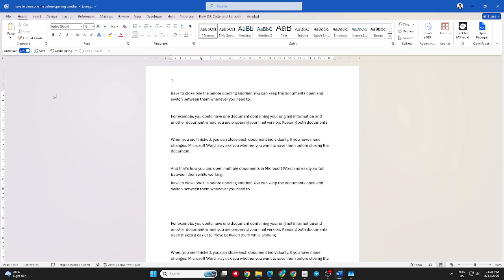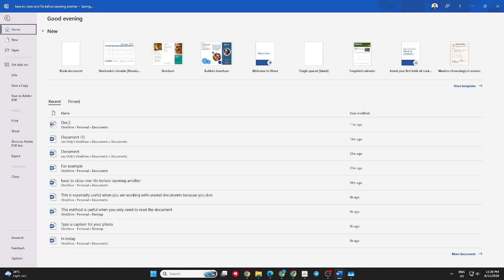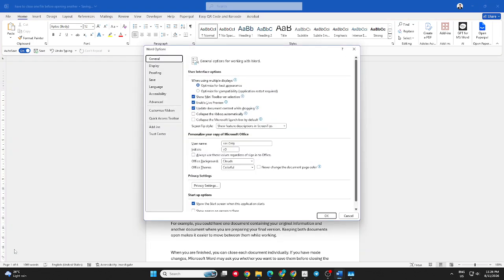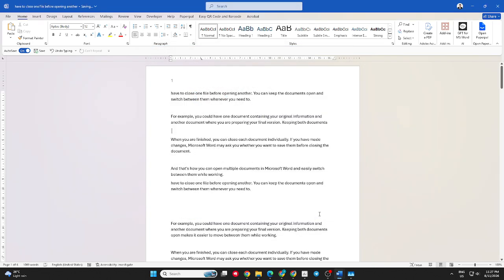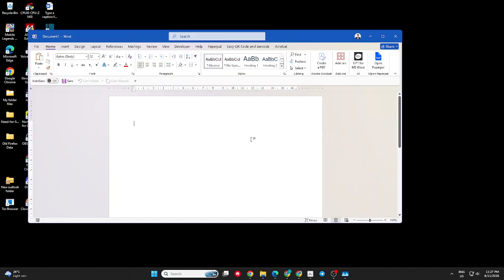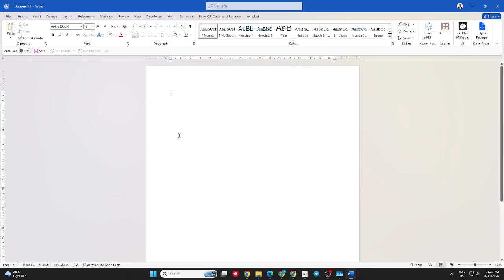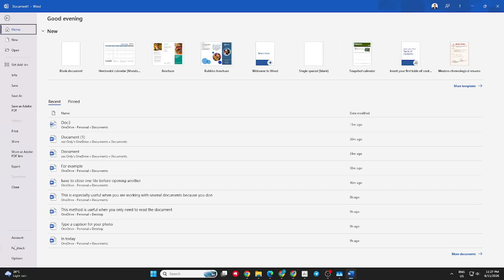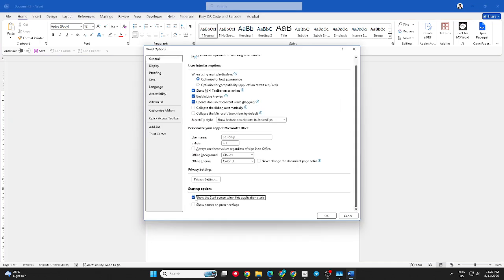How To Disable Microsoft Word Default Startup Screen [2026 Guide]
In this video, we’ll show you how to disable the default startup screen in Microsoft Word, making your experience smoother and more tailored to your needs. Whether you're a seasoned user or a newcomer, this guide will walk you through the steps to streamline your workflow and avoid distractions when opening Word.

You'll learn the precise steps to customize your Word settings for a cleaner start-up.